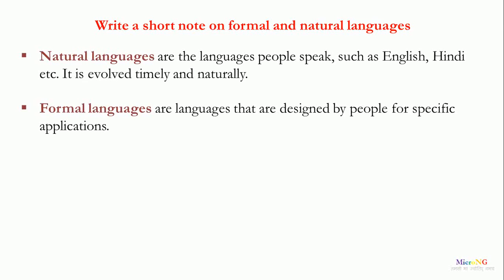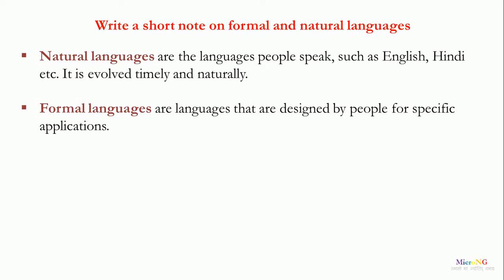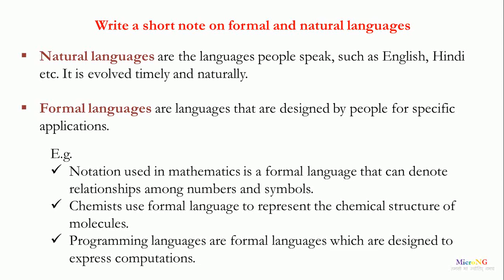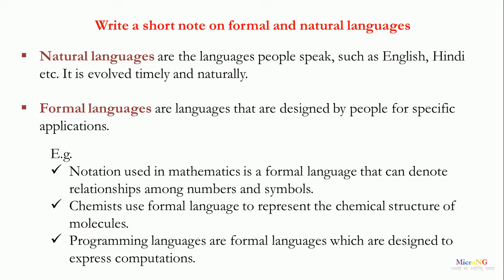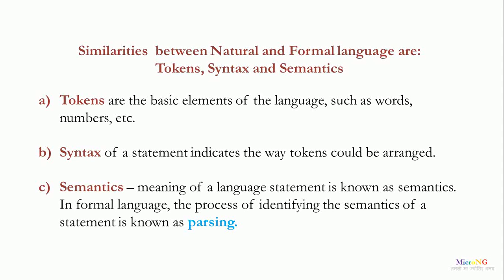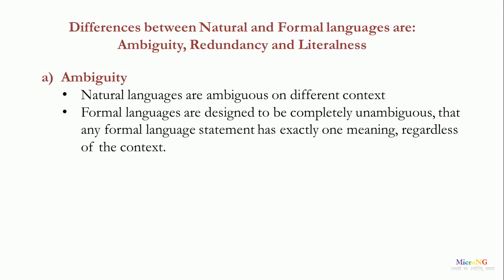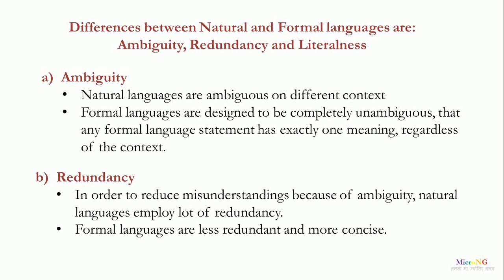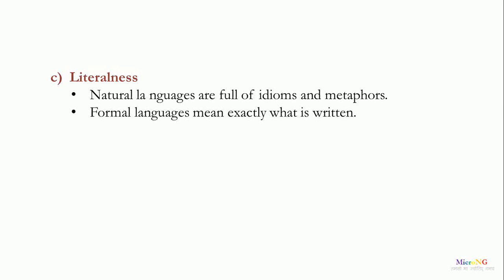formal and natural language | python tutorial for beginners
Write a short note on formal and natural languages